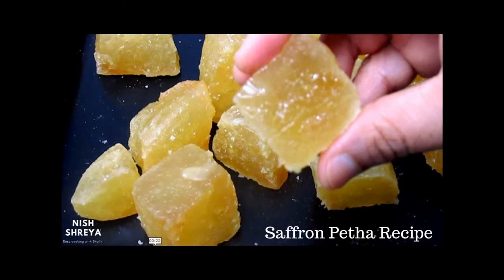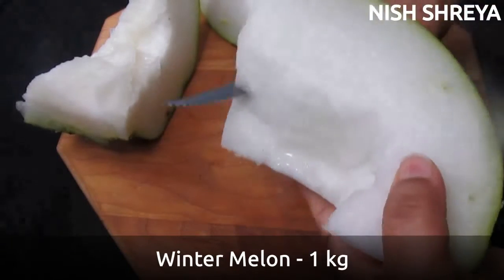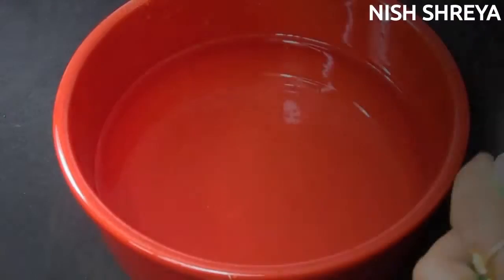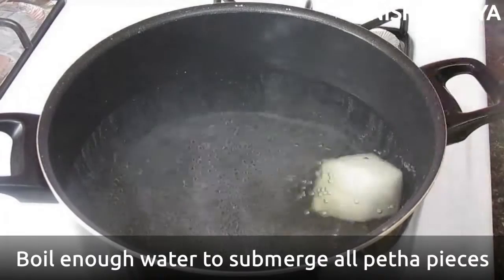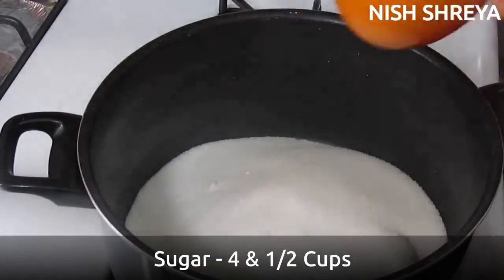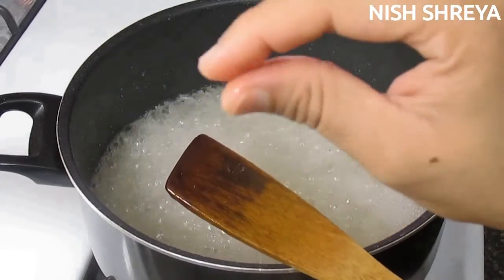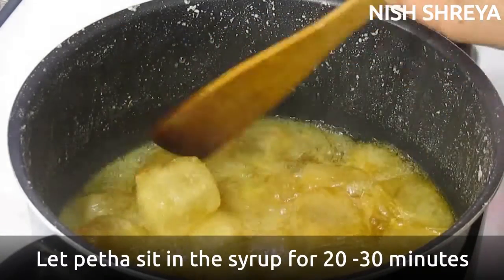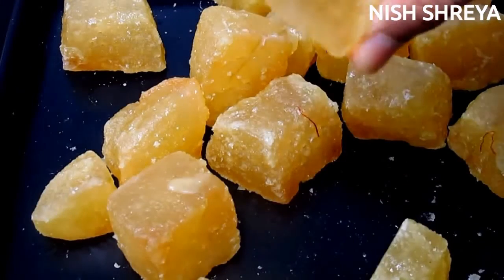Saffron Petha | Kesar Petha Recipe | Winter Melon Sweet | Ash Gourd / Wax Gourd Sweet Recipe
Welcome to Nish Shreyaa English, we provide you the best home made recipes in our channel in English which you are looking for,you will see recipes with all easy ,quick and healthy ingredients and the best part of our recipes is that they are well explained.

Today I am going to share with you a recipe of dry Saffron Petha which is a very popular sweet in India particularly in Agra hence it is also called as Agra Petha. This Petha is dry from outside and it is very juicy from inside. and for the flavor we are adding saffron which makes this recipe even more tastier & The best part of this recipe is it doesn't require any special skill , just by following  all the steps carefully as shown in this video, you would be able to make  perfect Petha at home
So if you like this recipe do give a big thumbs up and subscribe my channel for more wonderful recipes and don't forget to give your valuable comments and feedback in the comment section below.
Also, to watch the same video in Hindi, link is given in the description box, is video ko Hindi me dekhne k liye uska link description box me diya hua ha  so without any further delay lets get started.

Ingredients-
Winter Melon/ Ash Gourd/ Petha / Safed Kaddu - 1 Kg
Limestone - 1 tsp

For Syrup-
Sugar - 4 & 1/2 Cups

Hi guys, thanks for your love and support!
We have made some changes to our channels & we would like to update you with those changes.
Nish Shreyas Kitchen, IndiaNZaika, Online Excellence School, and Nish Shreya English have been merged into one brand "Nish Shreyaa". The names of these channels have been changed as given below.
1) Nish Shreyaa Kitchen
2) Nish Shreyaa Inzaaeka
3) Nish Shreyaa eCADEMY